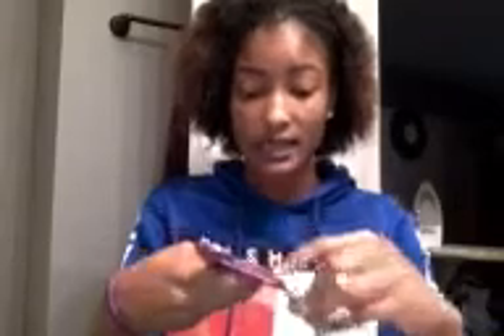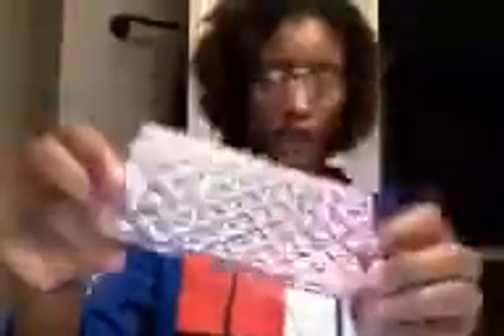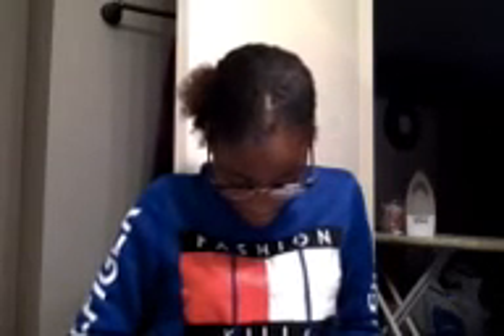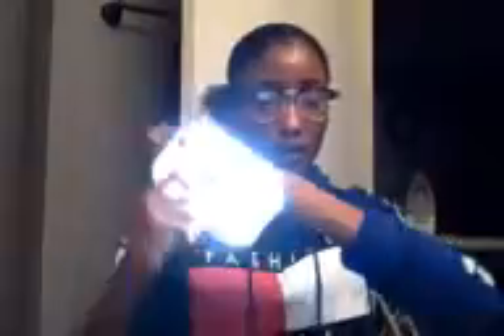iPhone 6 case collection PT.2